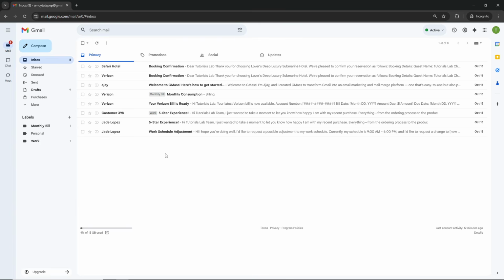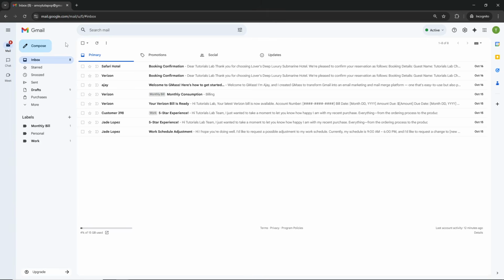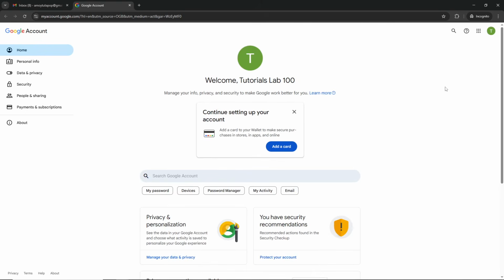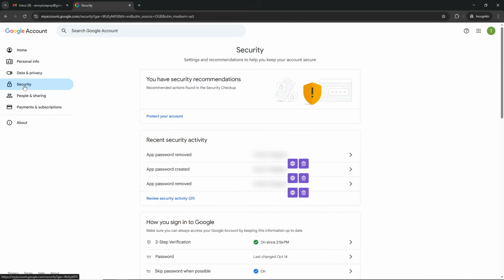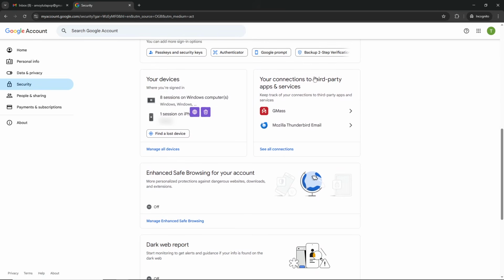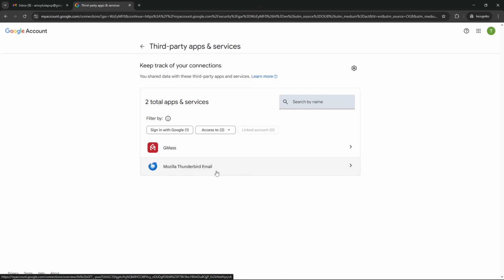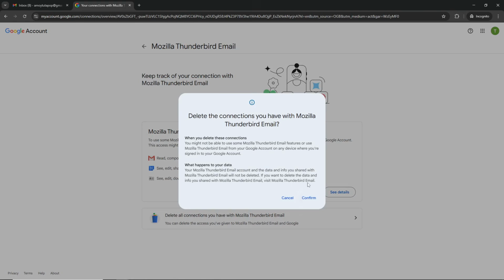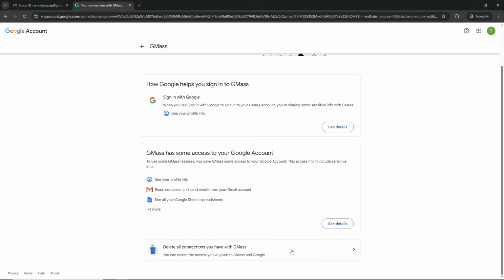How to Remove Gmail Account Access From Unwanted Websites (Tutorial 2026)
Along the way, you'll learn how to remove website access Gmail account, revoke third party app access Google account, disconnect unwanted sites from Gmail, manage app permissions linked to Gmail, stop websites accessing your Google account, delete third party access to Gmail, remove Google account permissions websites, how to secure Gmail account access, disable connected apps Google account, take away website access from Gmail, check connected apps on Google, review Gmail account linked services